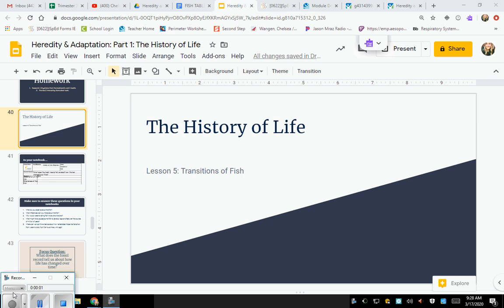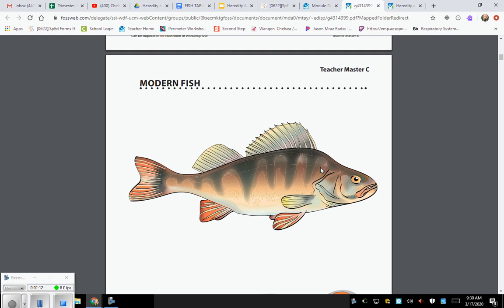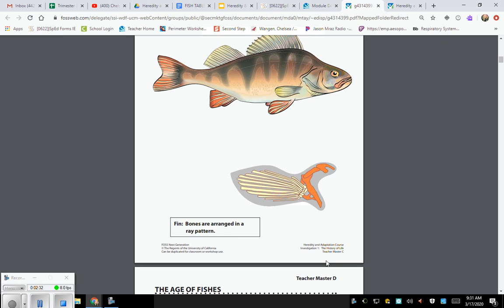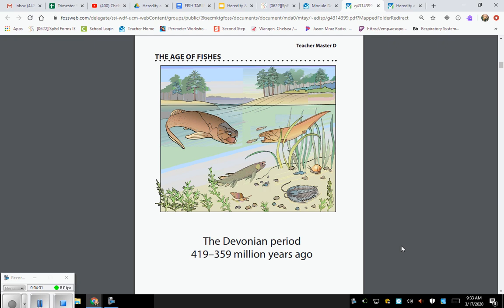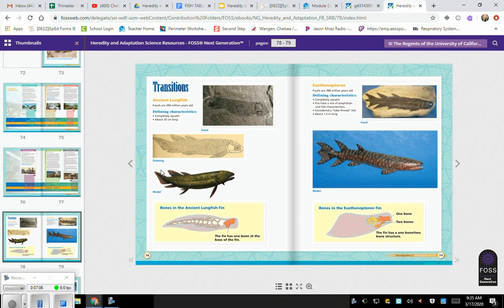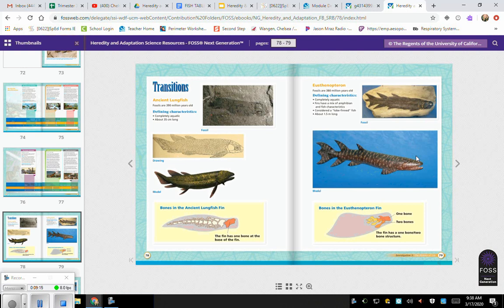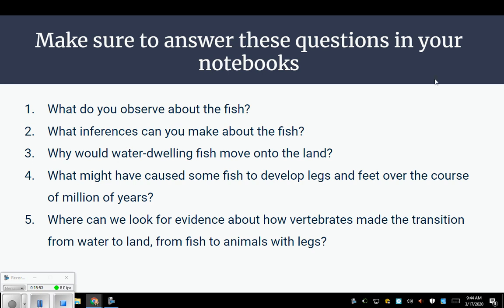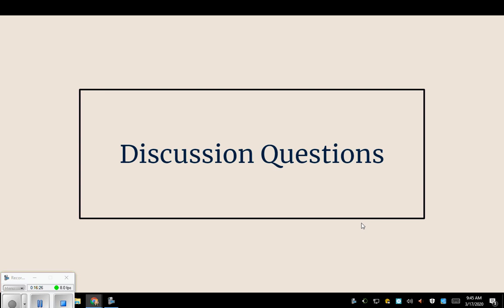Lesson 5: Transition of Fish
Part 1: History of Life